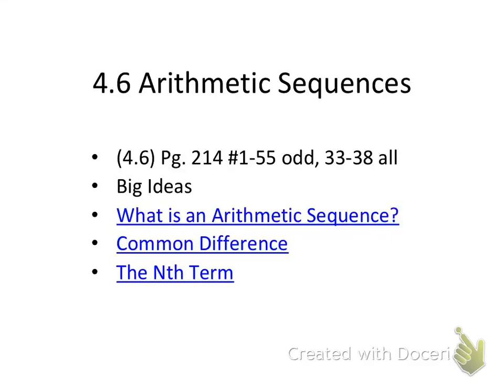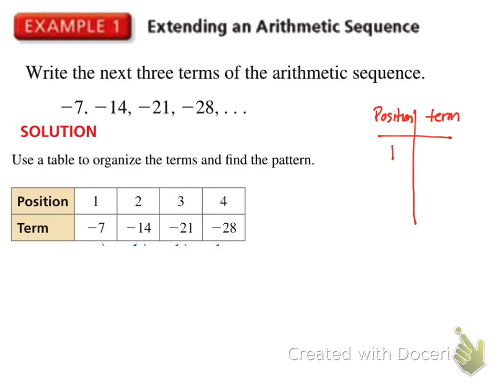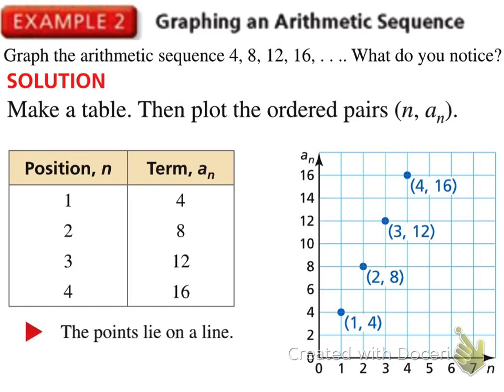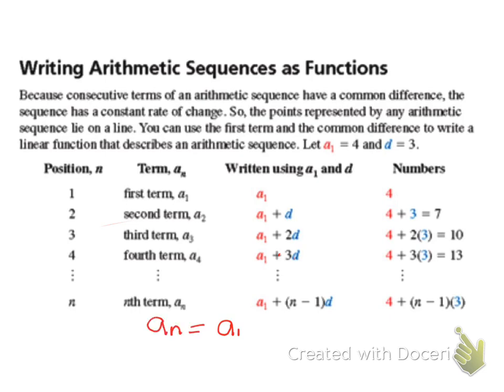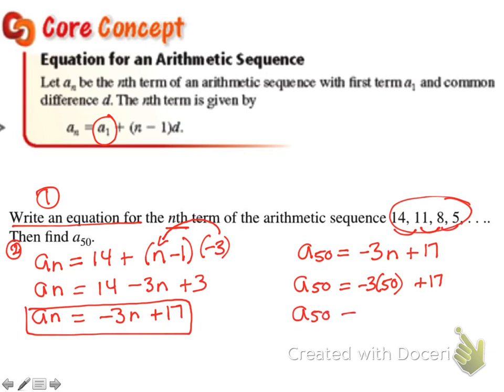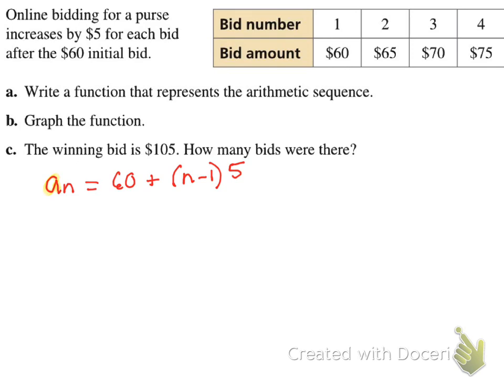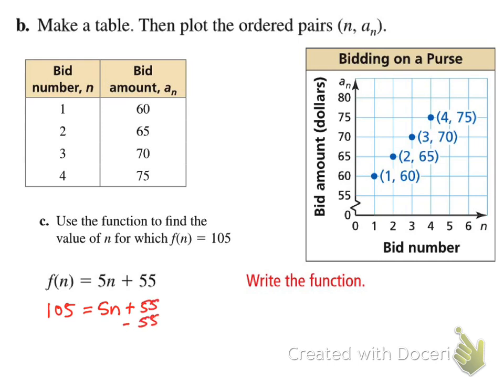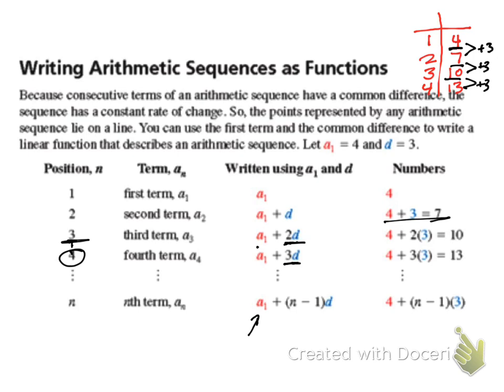4.6 arithmetic sequences video